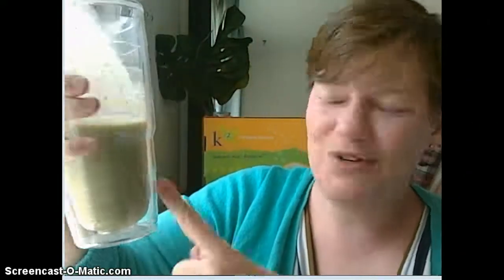Coconut Milk Can Smoothie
Mrs. McPeaccock uses one of the tins from the K12 International Academy Tin Can Challenge tomake a yummy smoothie!
We challenge our students and fellow teachers to join in challenge by
1. taking the YouTube Tin Can eating challenge
2.tell us about your experience and donation" haul" with INTLAcademyDonatesTins (include how many cans you are donating).
Please fill out the release form linked so we can use your photos to show the tally of total tins donated worldwide!

We can't wait to read about all of your successes!
Best,
Mrs. P-M and Mrs. Atrash